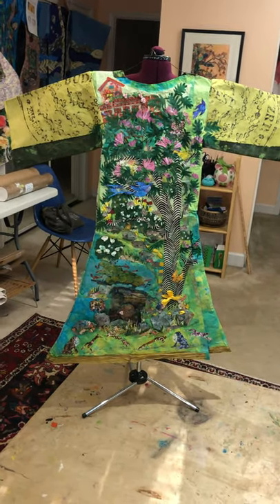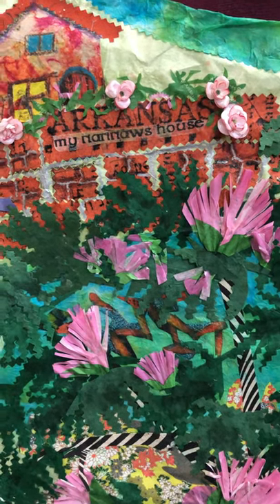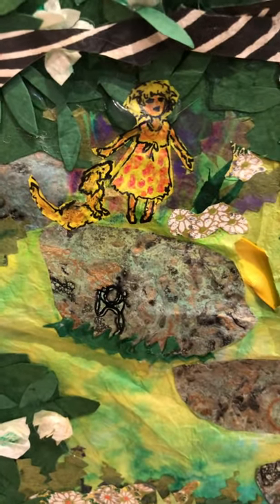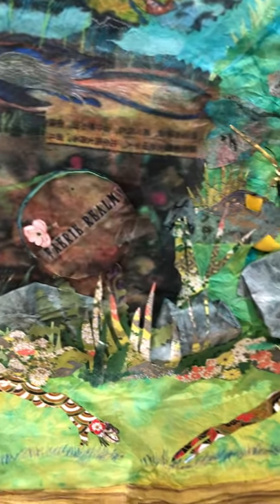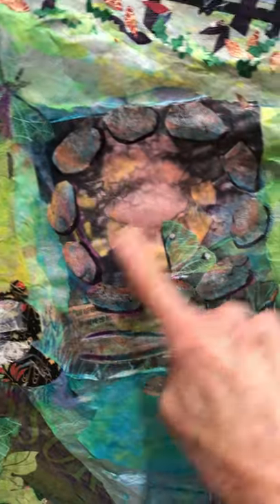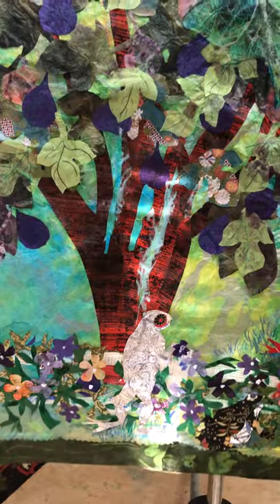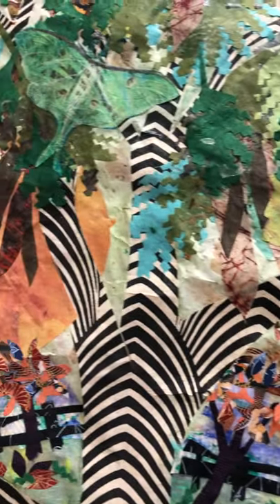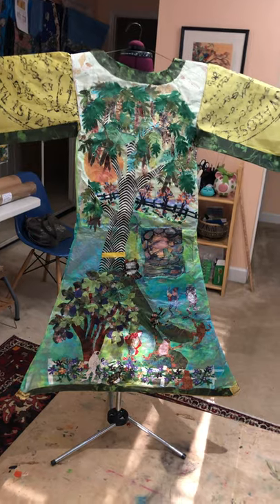Nancy's Grandmother's Perfect Garden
This garden is an interpretation of Nancy Dunaway's grandmother's garden which she visited when she was a child in Arkansas. It filled her with wonder. It was full of beauty and fragrances. The blonde little girl in the garden represents Nancy. It's fanciful, delightful, and is an ode to earth, not unlike the artist that Nancy Dunaway is today.